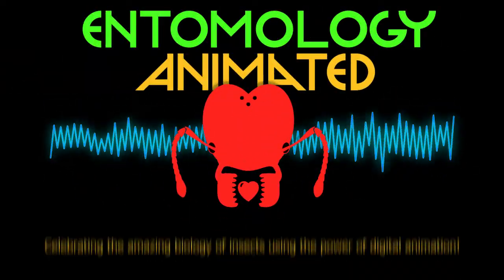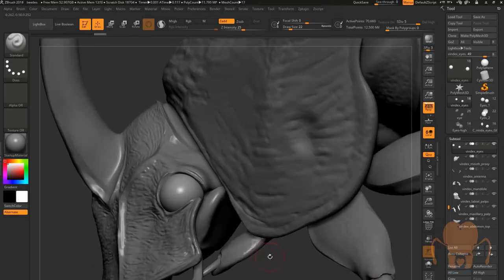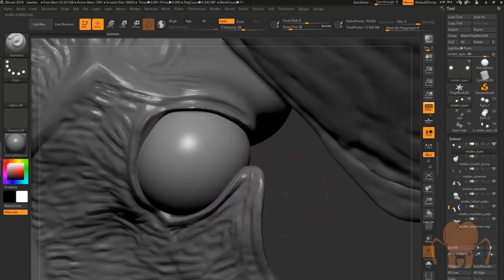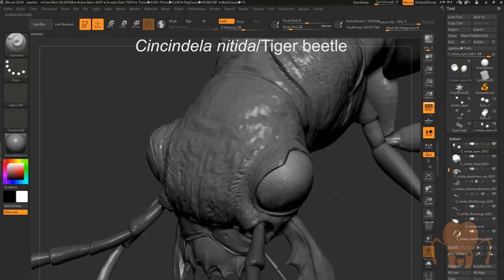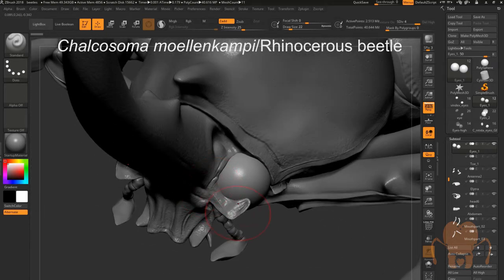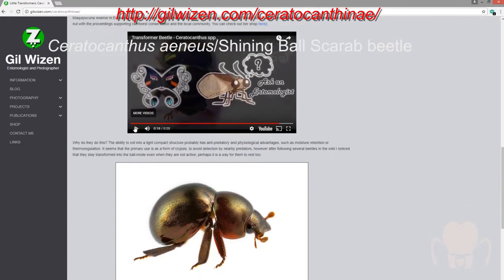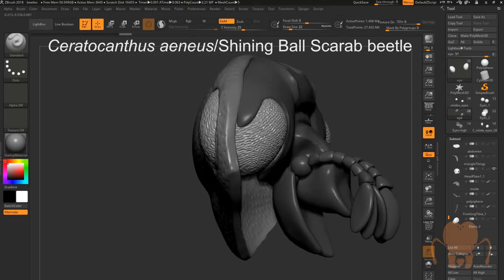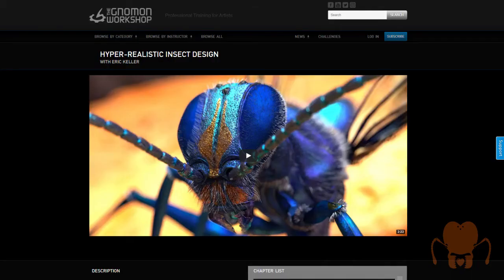Phanaeus vindex sculpting project part 3: Comparing Beetle Eyes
A look at the placement of the Rainbow Scarab (Phanaeus vindex) compound eyes and how they compare to a few other beetles using models I have created in ZBrush.